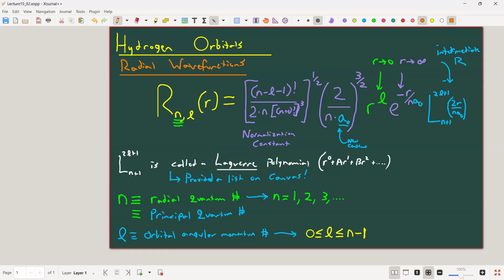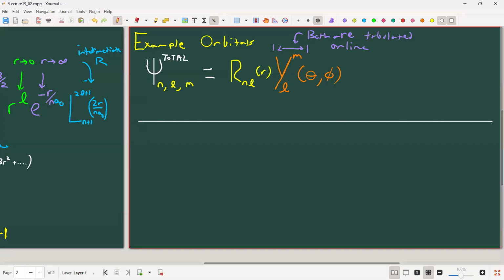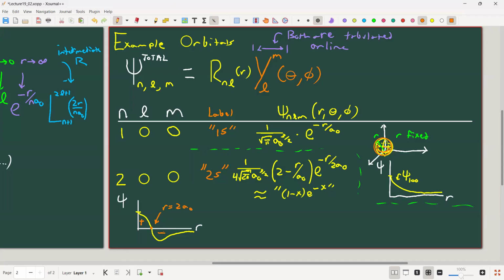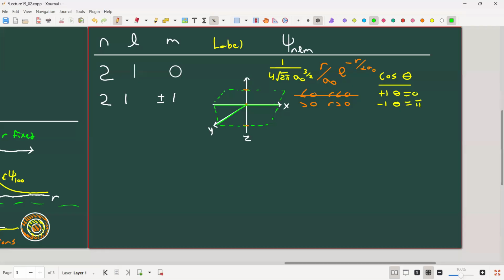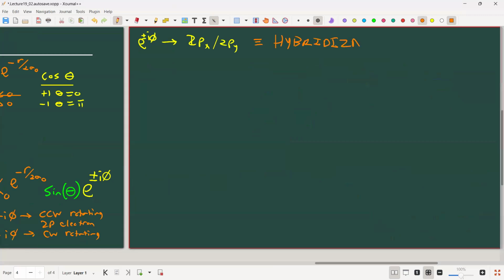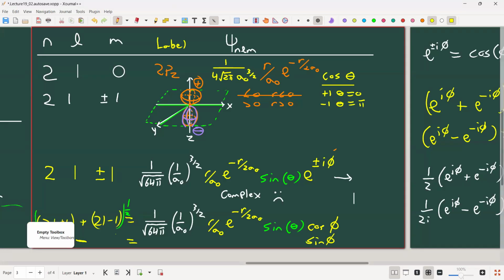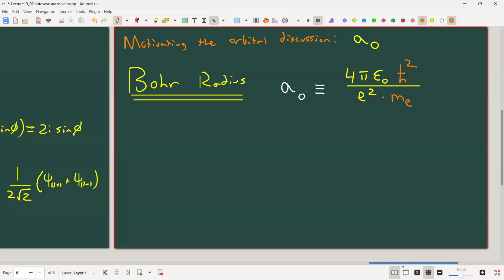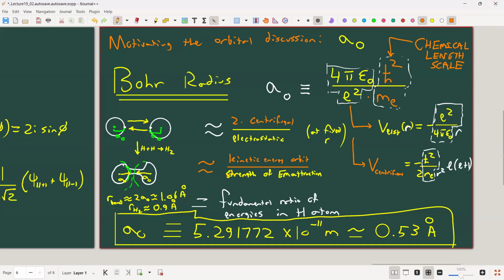Lecture 19 - Radial Wavefunctions of Hydrogen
CHEM 3331-02 (Spring 2026) - The Radial Problem of Hydrogen